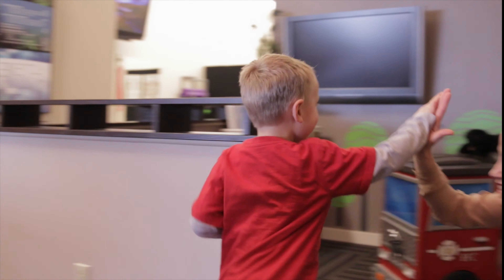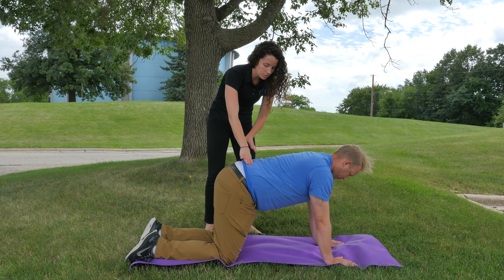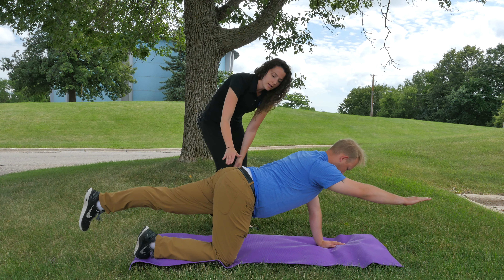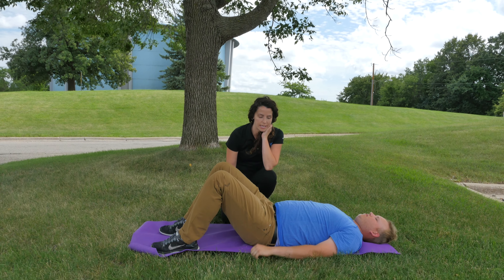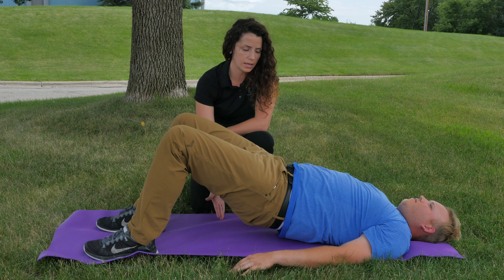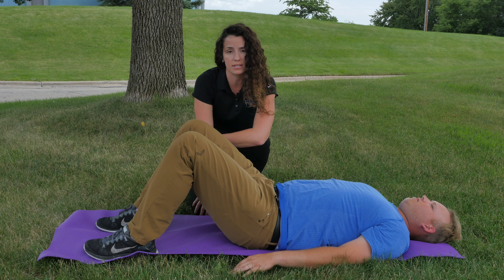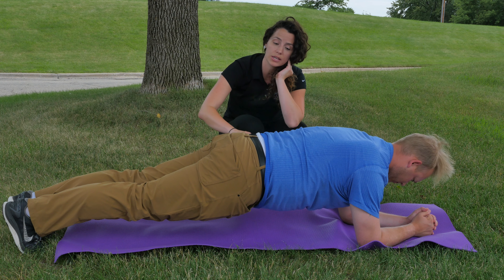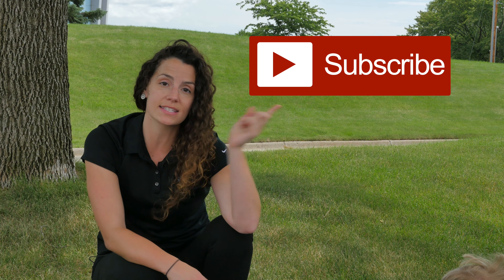Core Strength and Lower Back Pain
Come see us:
5143 W. 98th Street